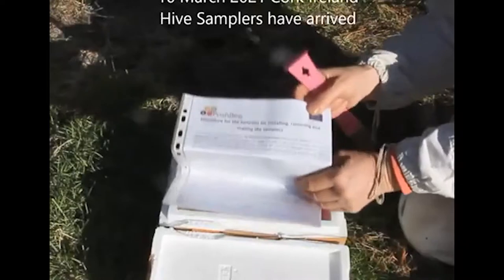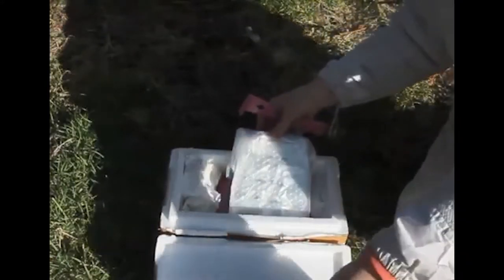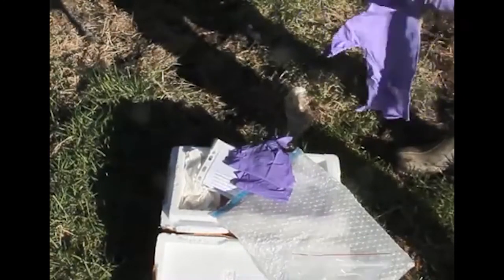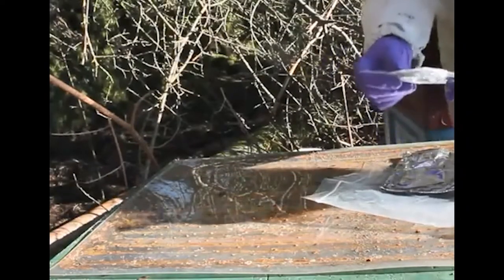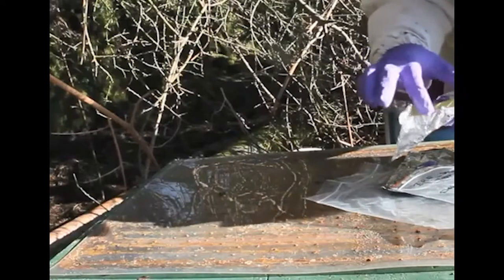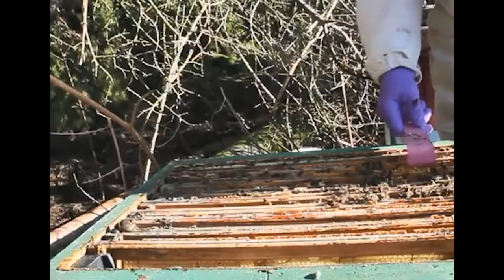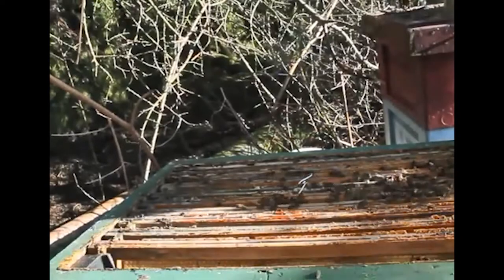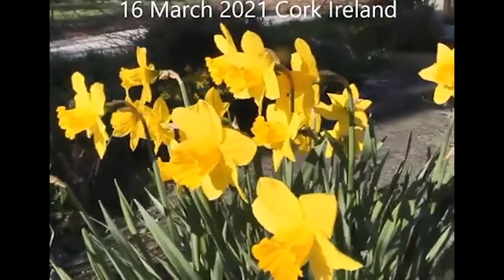Sampling honey bee hives in Cork, Ireland [PoshBee training]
In this video PoshBee researcher Eleanor Attridge of the Federation of Beekeepers of Ireland Associations (FIBKA) demonstrates the application of PoshBee samplers on honey bee hives.